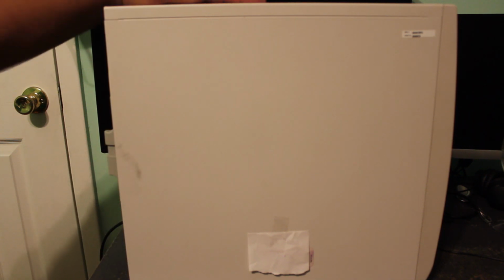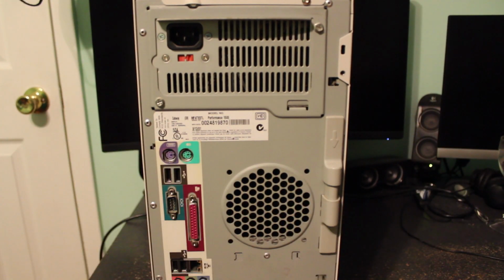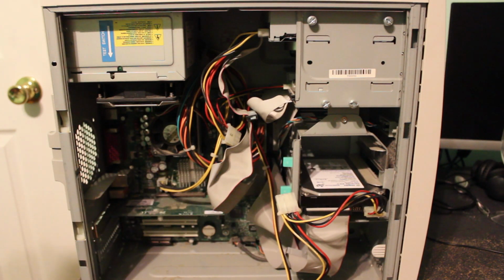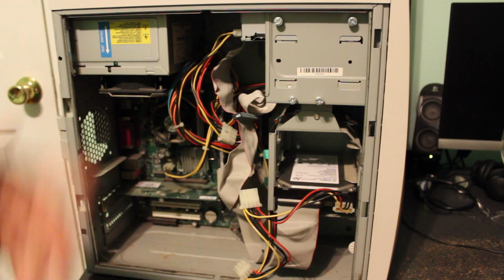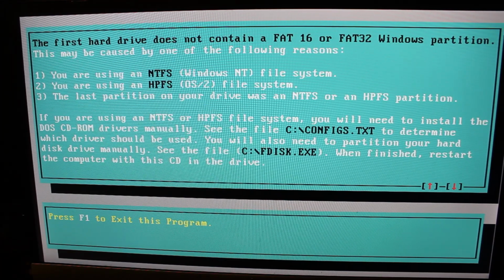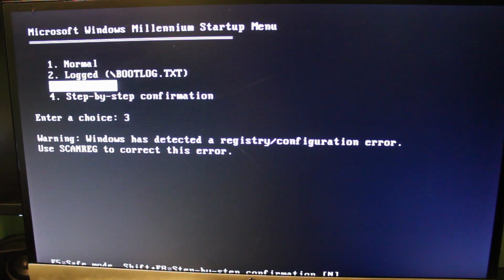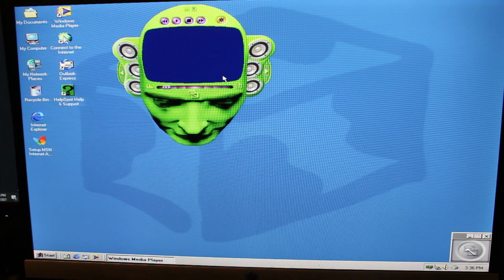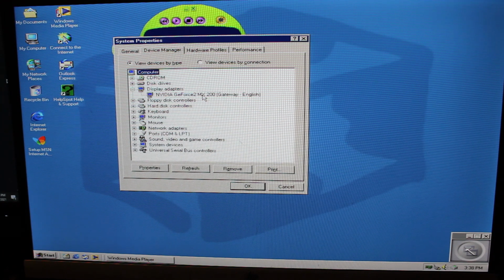Gateway Performance 1500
Will we be able to revive this old Gateway 1500? Let's find out in this week's video on this Facebook find Gateway Performance 1500!